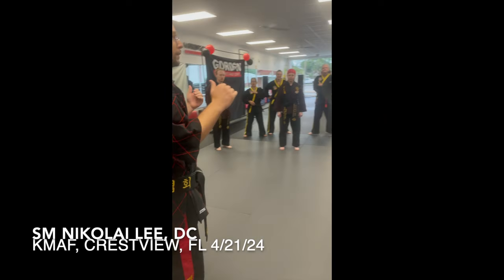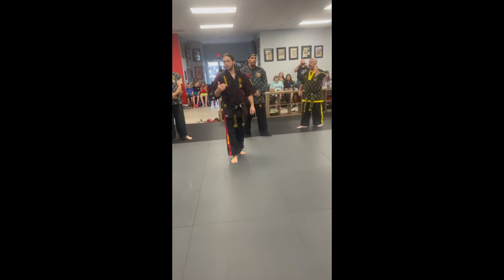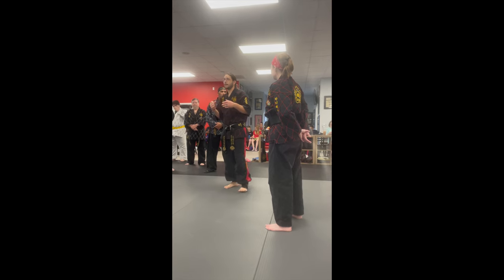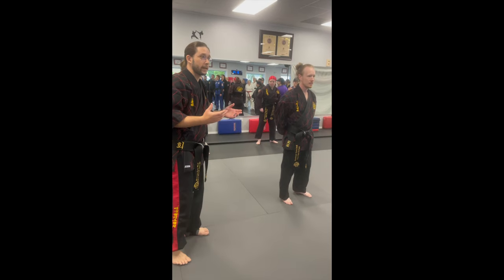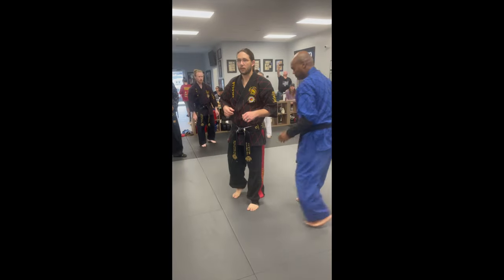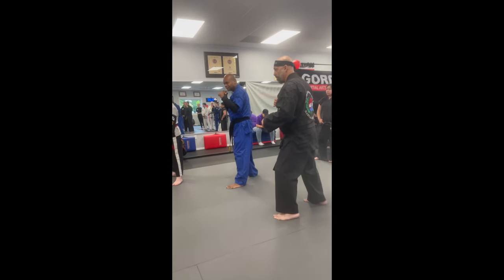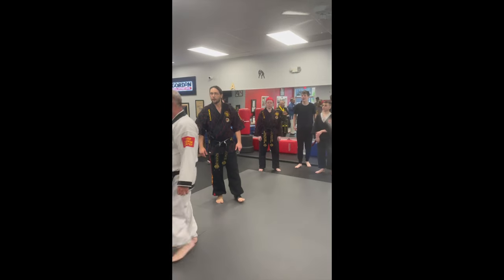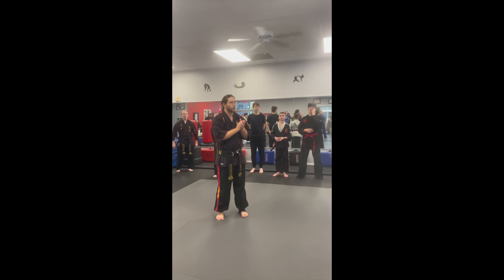Korean Martial Arts Festival 2024 SM Lee Seminar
My name is Nikolai Lee. I have a Doctorate in Chiropractic and am a 6th Dan Senior Master instructor in Hapkido, as well as the Secretary General of the American Hapkido Alliance.

In this video, I teach a seminar at the Korean Martial Arts Festival 2024. Thank you to Grand Master Thomas Gordon for hosting the event and allowing us to teach.

If you would like more information on the Korean Martial Arts Festival please

If you would like more information on Gordon Martial Arts programs please

  / americanhapkidoalliance

Camera:
iPhone

*Techniques should not be performed without the direction of an experienced instructor present. Nikolai Lee and the American Hapkido Alliance are not liable for any injuries in the practice of the techniques or theories contained in this video.

The anatomical images used in this video are not the property of Nikolai Lee or the American Hapkido Alliance.

This video contains no paid promotions or endorsements.